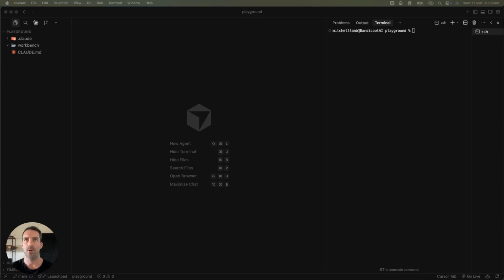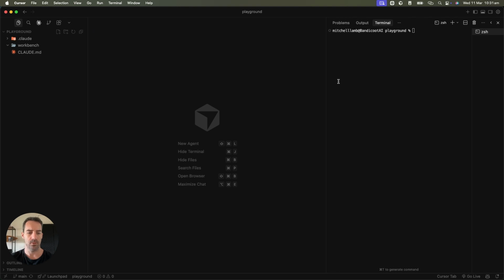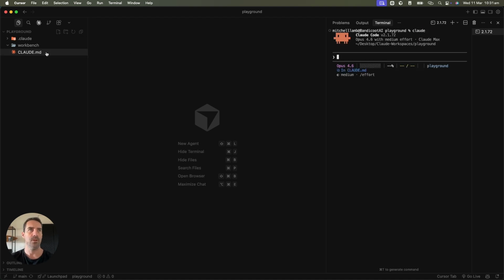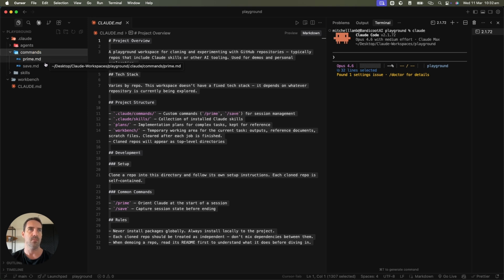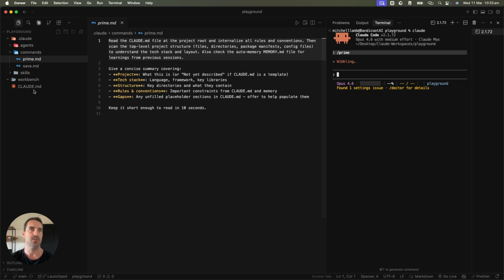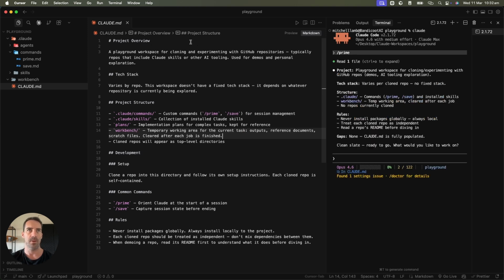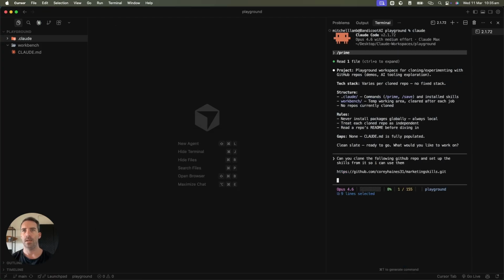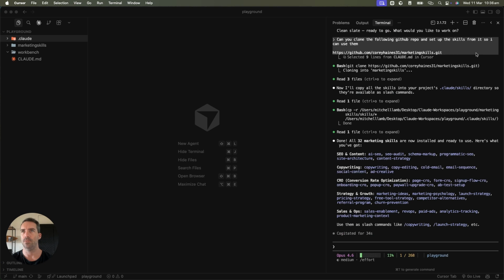32 Free Marketing Skills for Claude Code — Full AI Marketing Team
Claude Code just became a full marketing team. This free open-source plugin gives you 32 professional marketing skills — SEO audits, landing page CRO, cold email sequences, ad copy, and more. One install, zero cost.